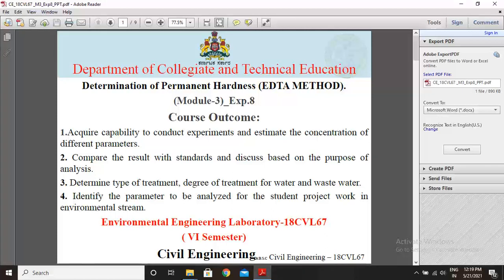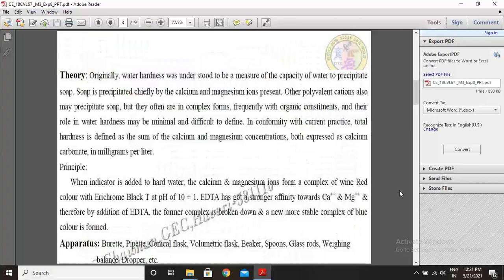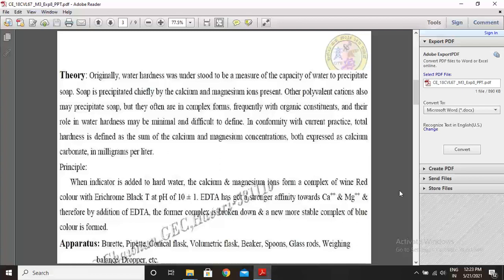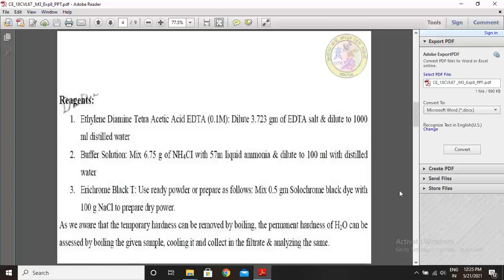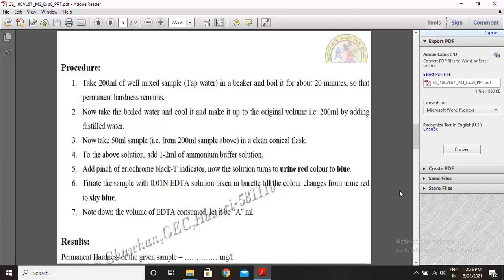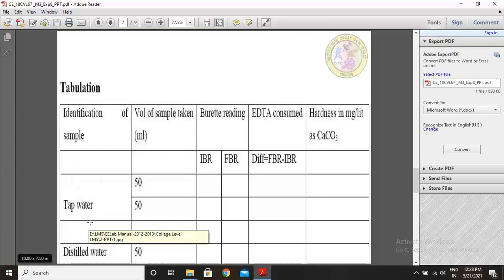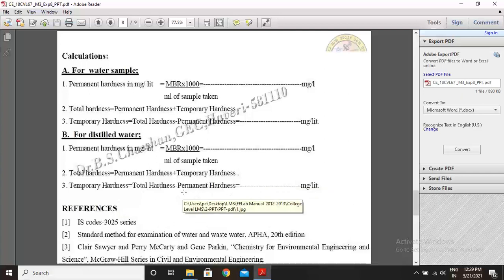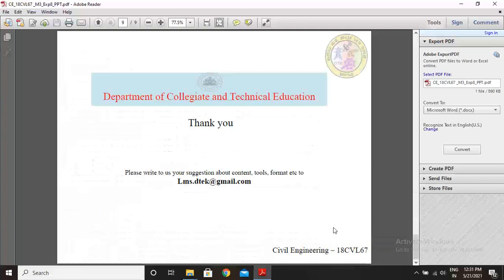CE 18CVL67 M1 Exp 8 Video